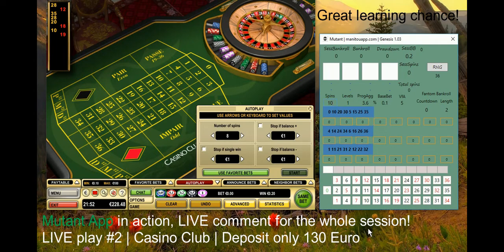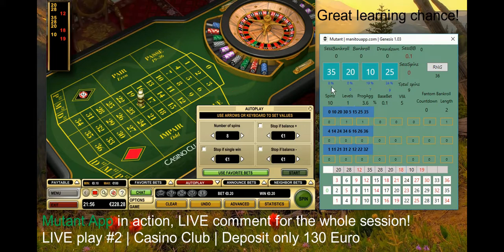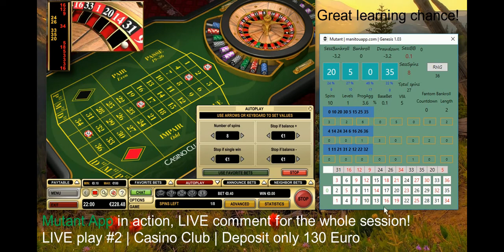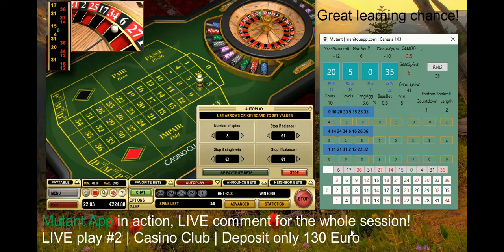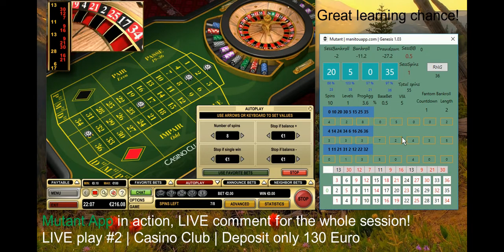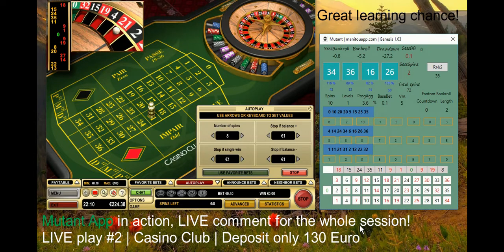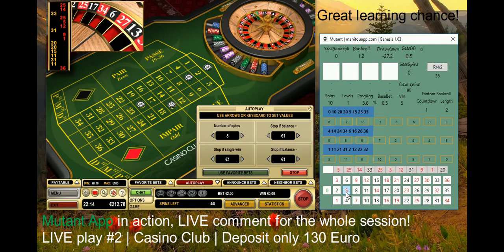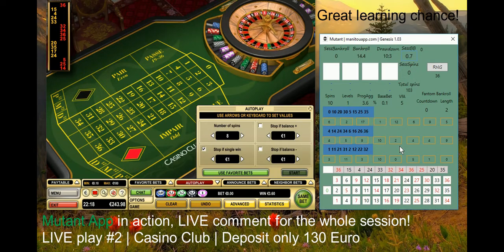Mutant App | LIVE play #2 | online roulette systems| LIVE Audio comment | Casino club